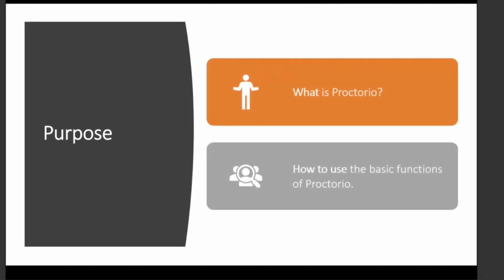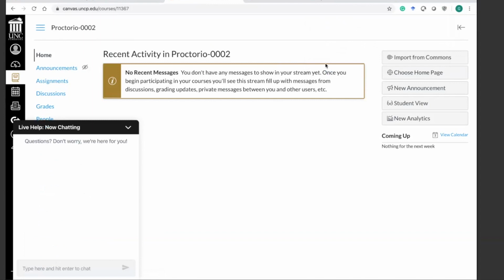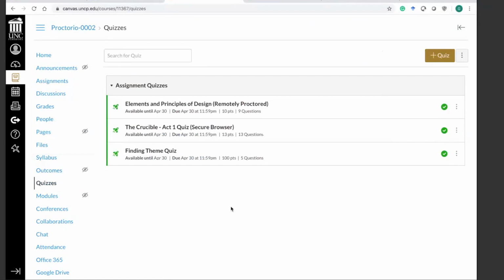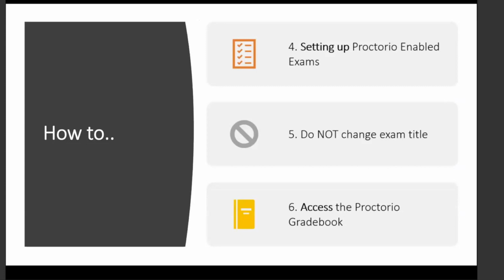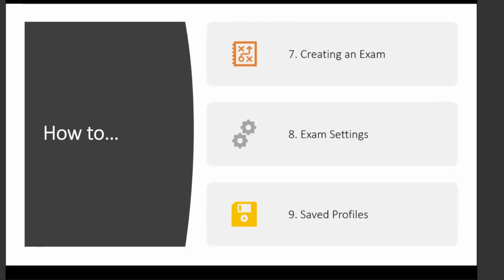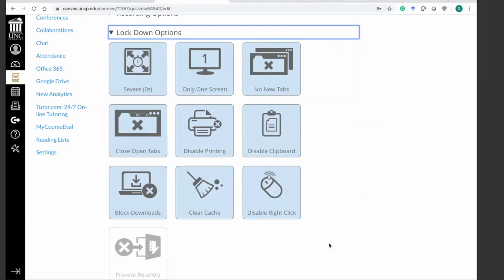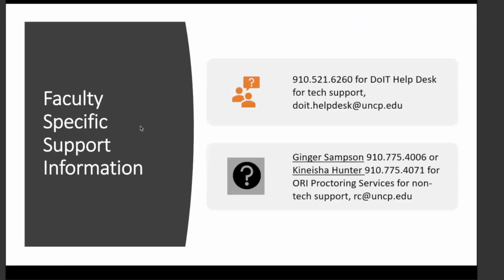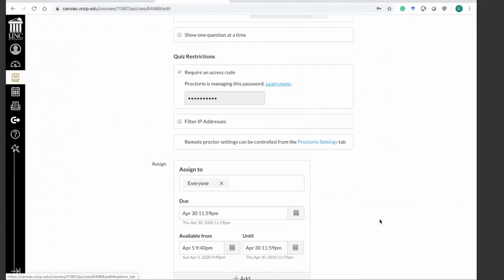Proctorio2: Best Practices for Instructors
This is a presentation on best practices for faculty members on the proctoring software Proctorio.